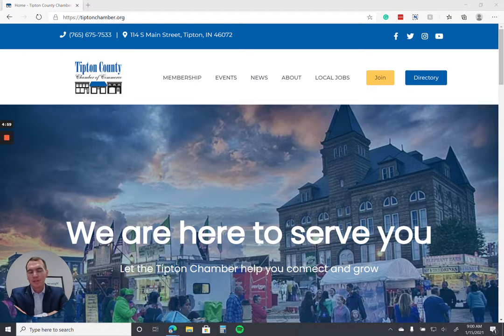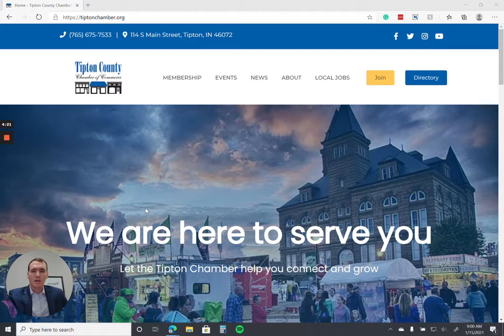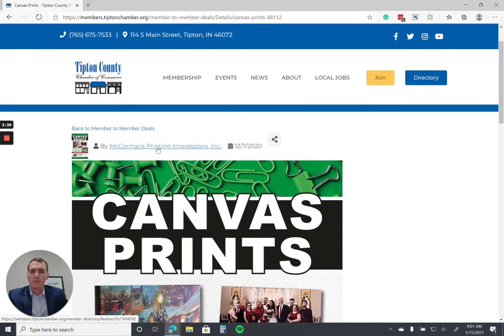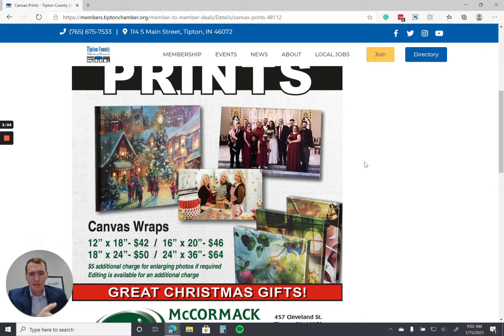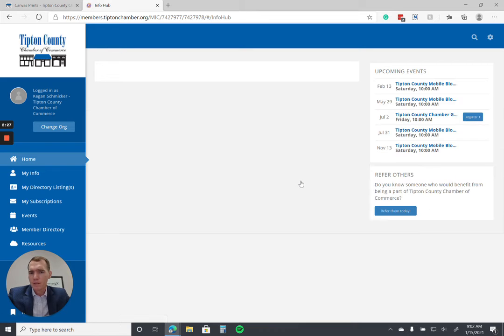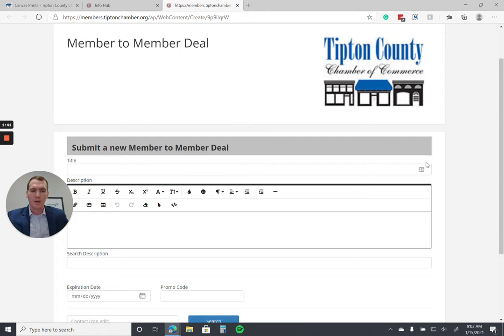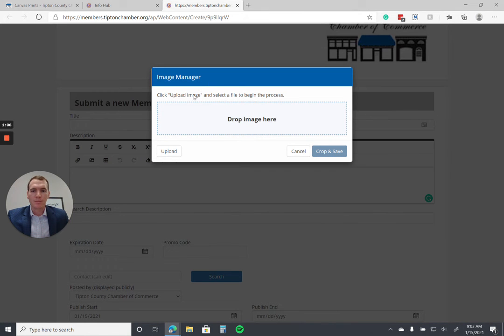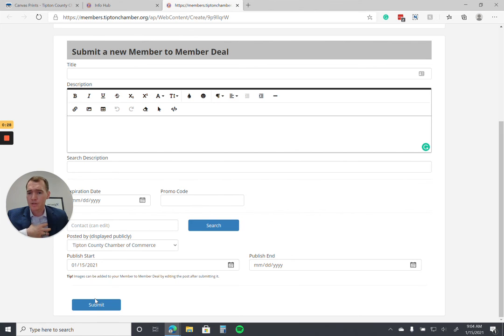07 - Adding a Member to Member Deal - TCCC Info Hub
Adding your organization's promotions to our website has never been easier. Again, this autonomy exists within our Member Info Hub and in this video we walk through start to finish on how to accomplish this task.